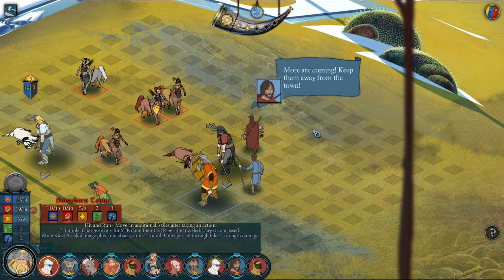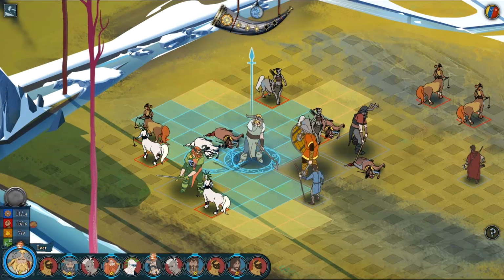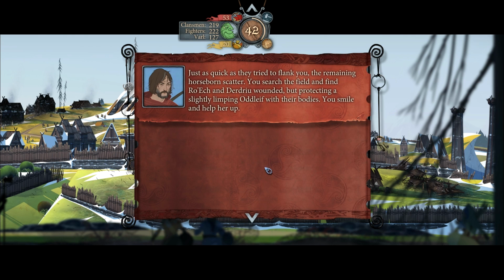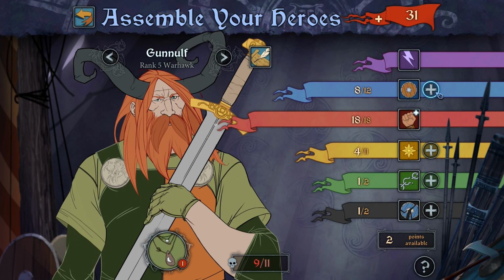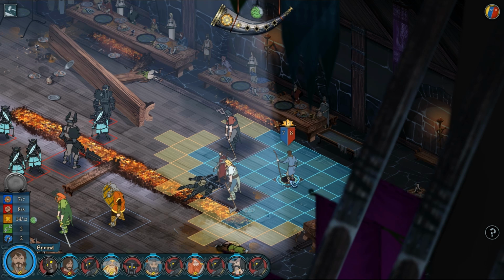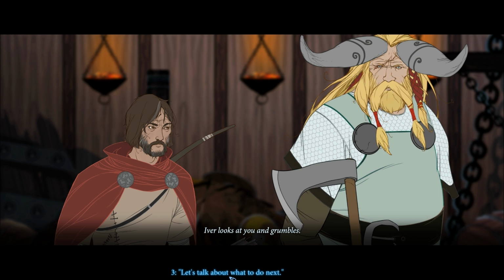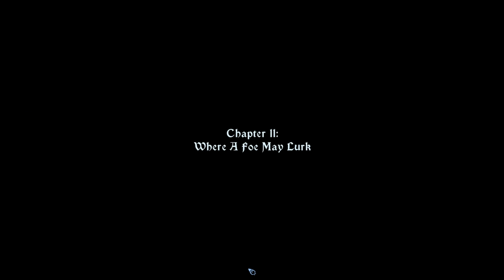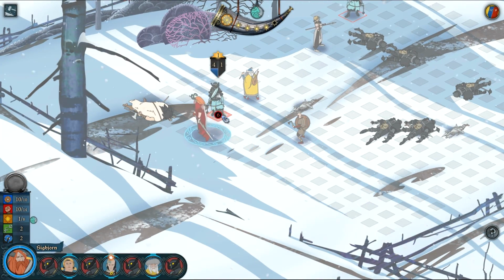The Banner Saga 2 - Horseborn Gangwar - Part 11 [Let's Play Banner Saga 2]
Let's Play The Banner Saga 2! ITS FINALLY HERE. It's gameplay is snowy, dour, and otherwise somber but we're gonna murder some dredge snowily!